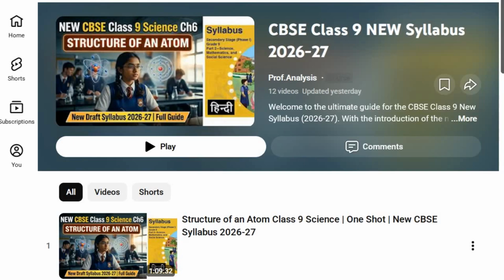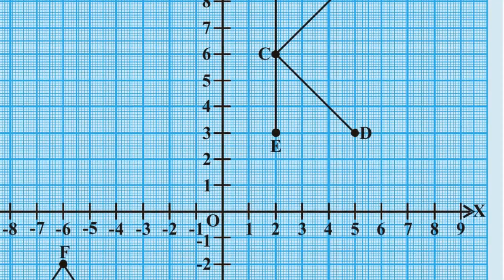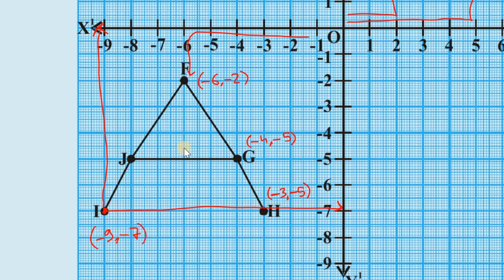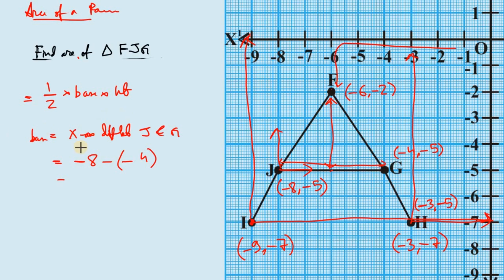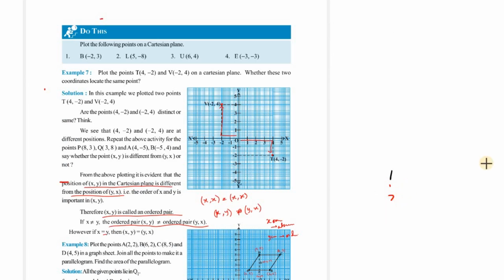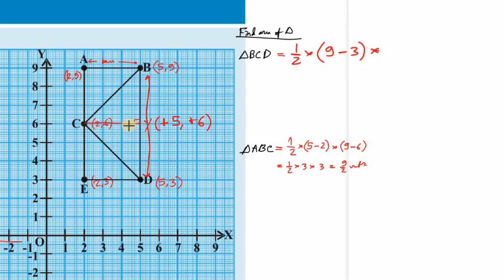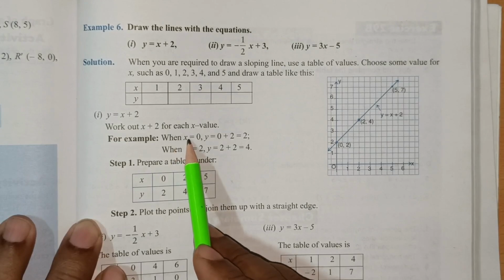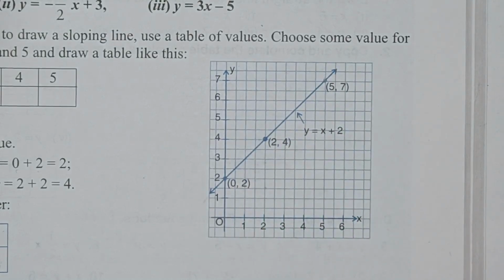Orienting Yourself: The Use of Coordinates | Class 9 Maths Ch 1 P2 | Ganita Prakash | CBSE 2026-27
In this video, we dive deep into the practical applications of Chapter 1: Coordinate Geometry for Class 9 Maths, based on the New CBSE Syllabus 2026-27.

Building on our introduction in Part 1, we cover how to identify coordinates of complex shapes, calculate the area of triangles and parallelograms on a Cartesian plane, and how to draw graphs from linear equations like $x=3$ or $y=3x-5$. This step-by-step tutorial is perfect for students looking to master their NCERT syllabus with clear examples and solved problems.

Key Topics Covered:
• Finding coordinates of points for complex figures.
• Calculating the Area of Triangles using the base and height on a graph.
• Drawing straight lines from equations (Step-by-step table of values).
• Understanding horizontal and vertical lines ($x=k$ and $y=k$).

Timestamps:
[00:00] Introduction to New NCERT Syllabus 2026-27
[01:27] Example 1: Finding Coordinates for Points in a Figure
[03:37] Example 2: Negative Coordinates & Quadrants Practice
[05:20] How to Calculate Area of a Triangle on a Graph
[08:21] Advanced Area Problems: Triangles ABC and BCD
[11:46] How to Draw a Graph of a Line ($x=3$ and $y=5$)
[14:02] Plotting Linear Equations: $y = x + 2$
[15:14] Solving & Plotting $y = -x/2 + 3$ and $y = 3x - 5$
[16:43] Summary: Steps for Preparing a Table of Values